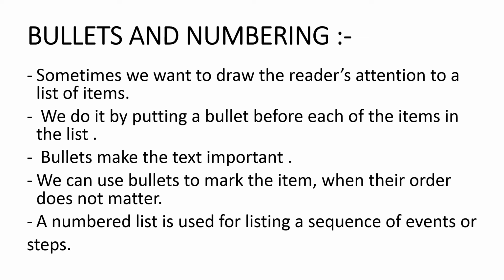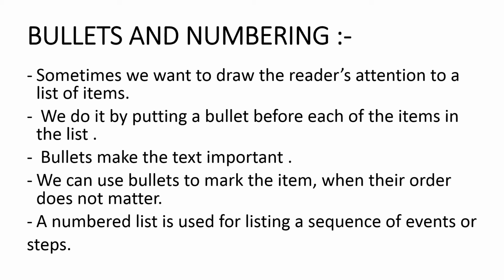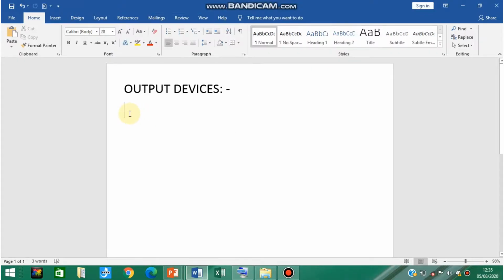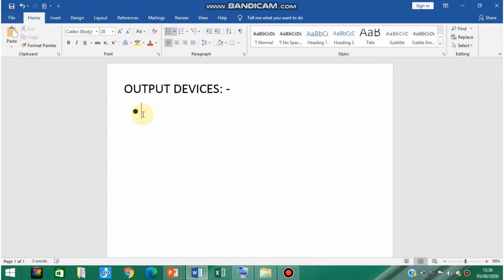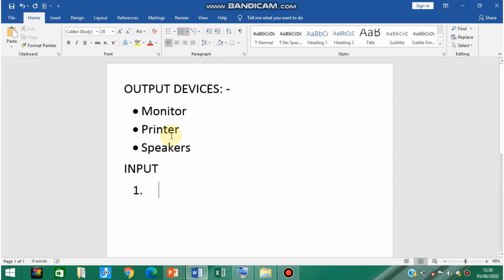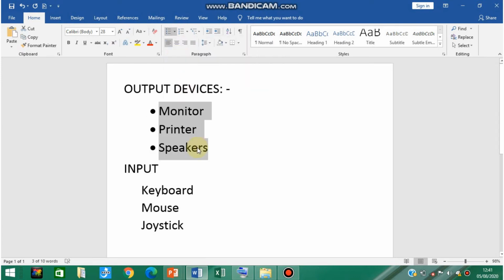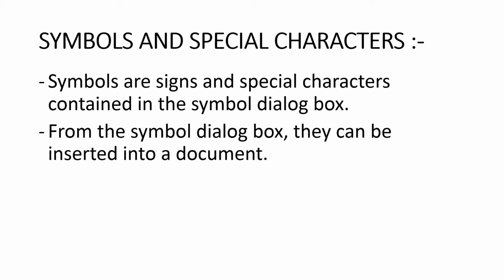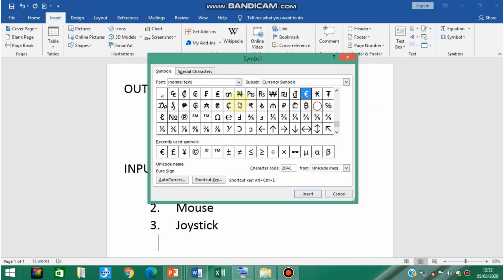CLASS 5 - CHAPTER 5 - MORE EDITING FEATURES OF MS-WORD - PART 2